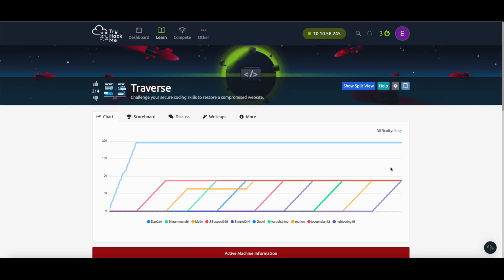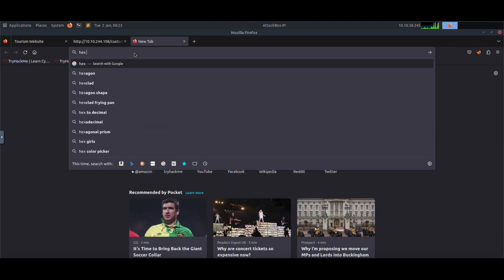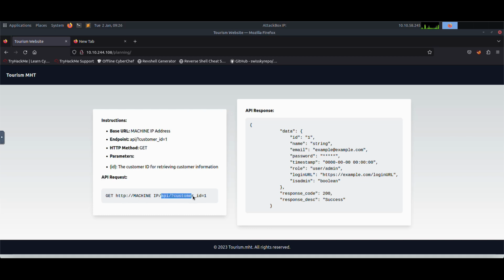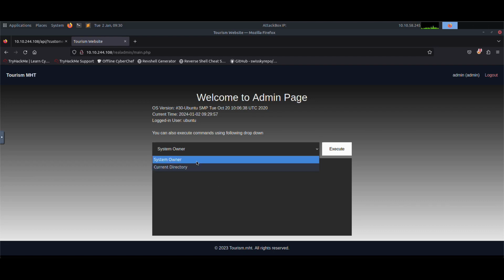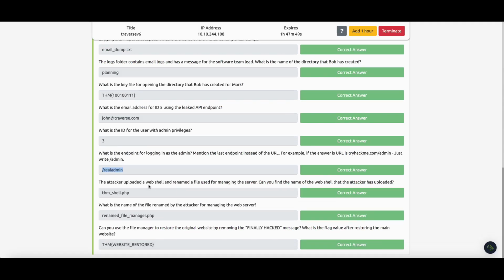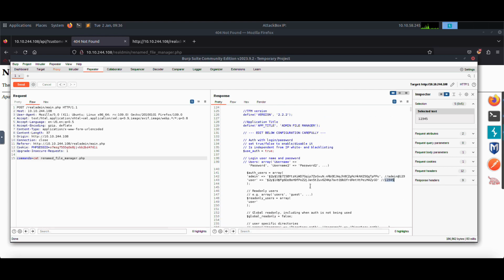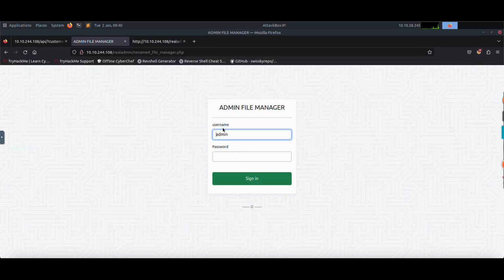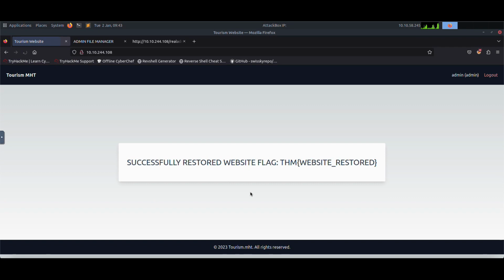TryHackMe | Traverse | Security Engineer